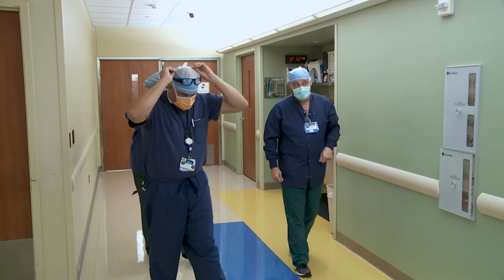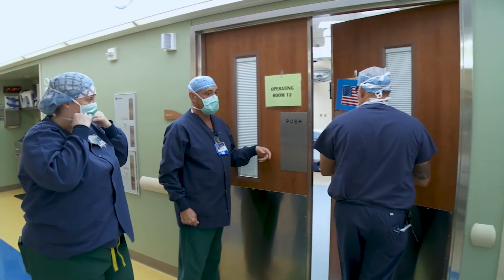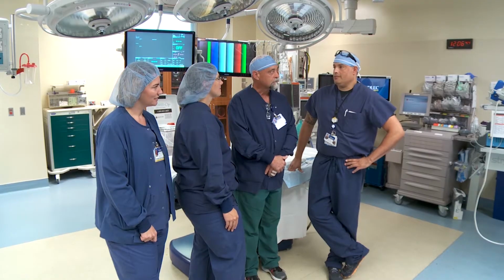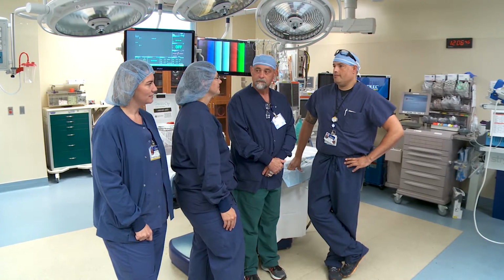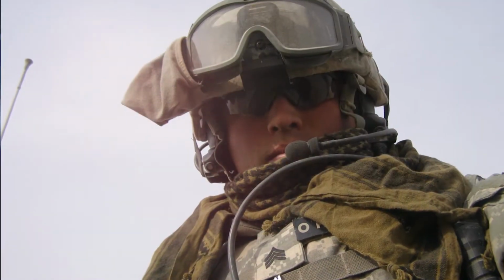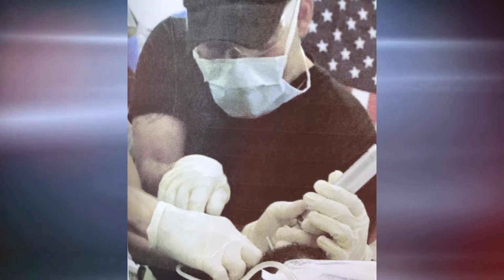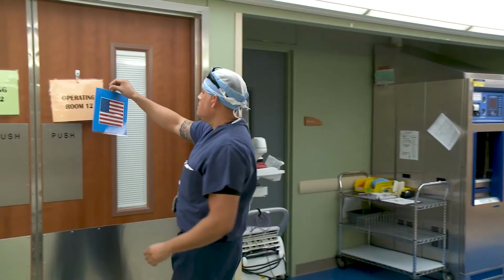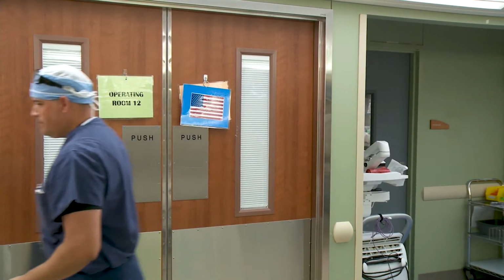CHJ Eric Gonzalez